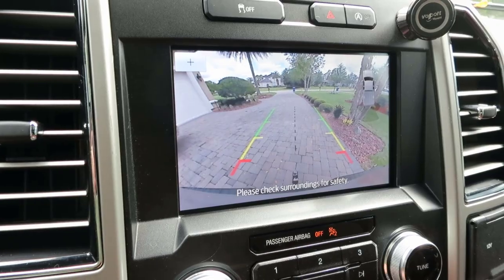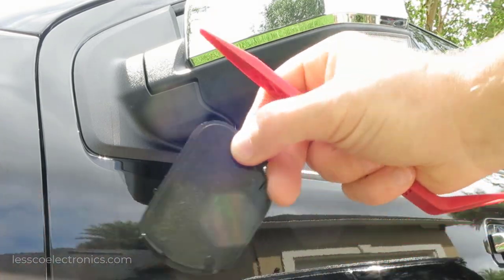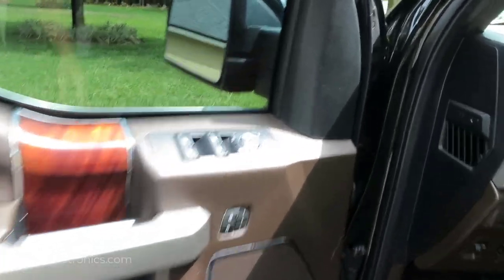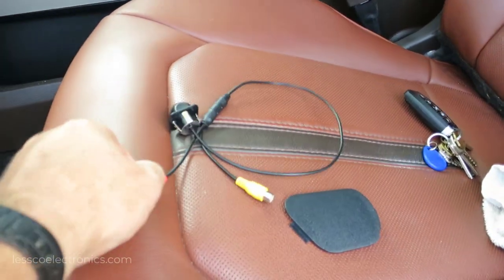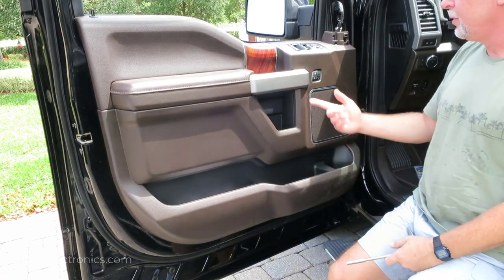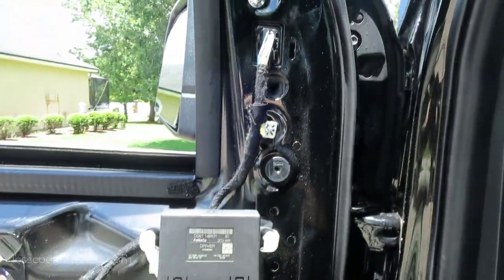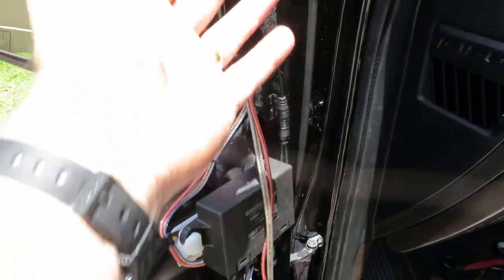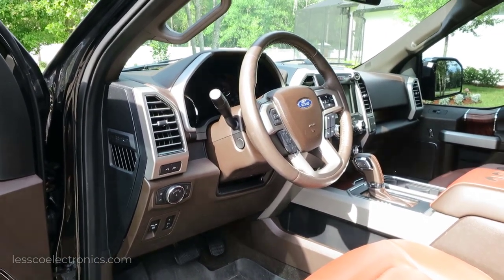Ford F-150 / F-250 Side View Mirror Camera System Custom Install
I have added 2 side view mirror (turn signal activated) camera's to my  Ford F-150 off my Rostra 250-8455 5 way cam) 360 degree observation module, and it is great! Here's how I did it..

If you are looking for parts, see us below:
250-8455 kit
side view mirror cameras

0:00 intro
0:49 using oem location for the cameras
1:39 parts I used
2:30 removing the door panel
6:11 my disclaimer on labor difficulty
9:55 left and right directional wiring for power and video signal
12:24 new wiring in door jamb completed
13:55 testing it out
15:38 how camera looks fully installed